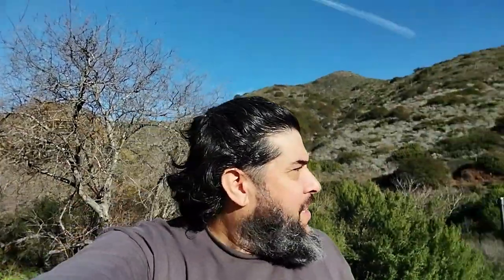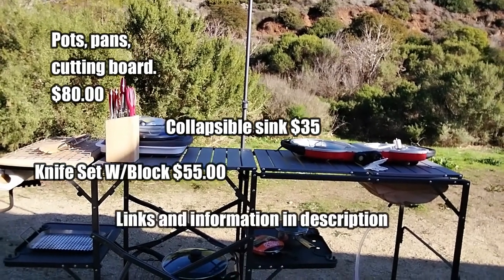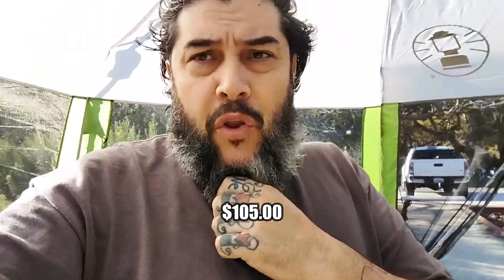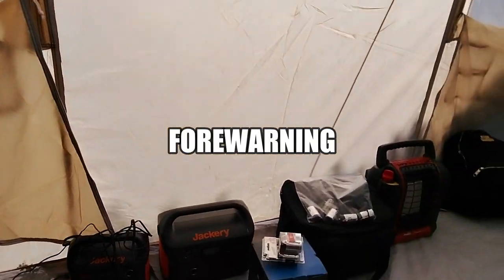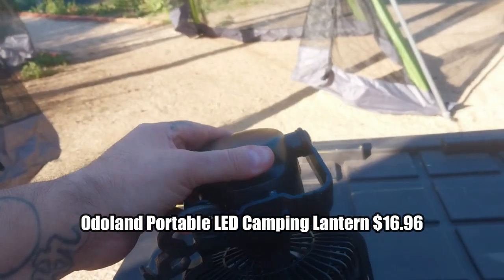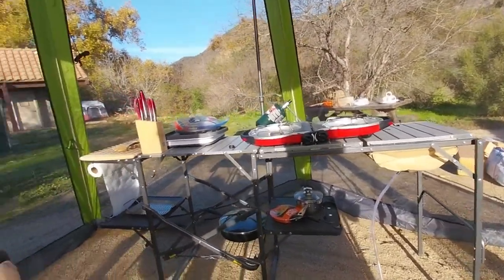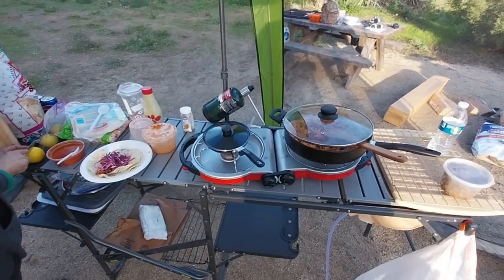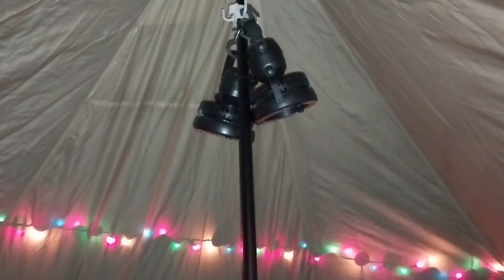Winter camping Sycamore Canyon Campground Malibu California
Well, this is my small adventure. Loving life, family, friends. I am a normal person just like you guys, who love's the outdoors, and this is my first ever winter camping trip. We chose Sycamore Canyon campground Malibu California because it was close to the beach. We also really chose this location because the travel trailer sales showroom is on the way home.